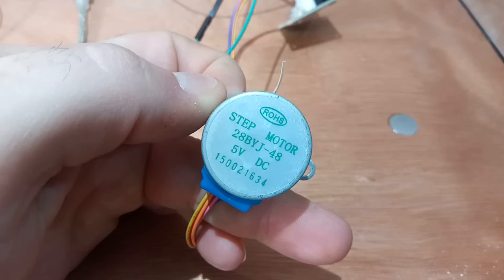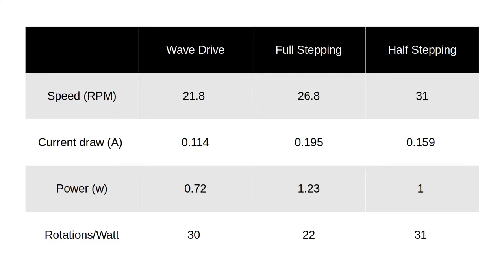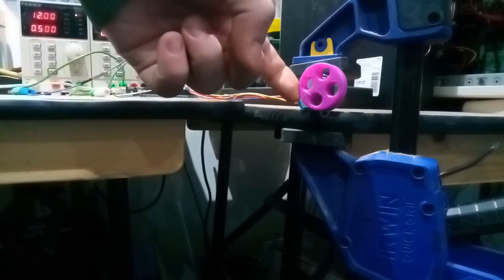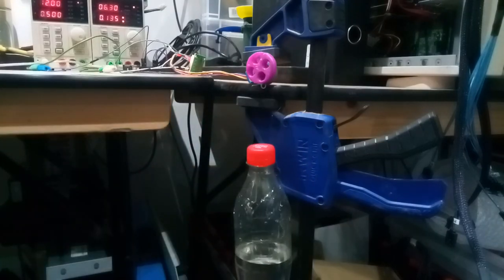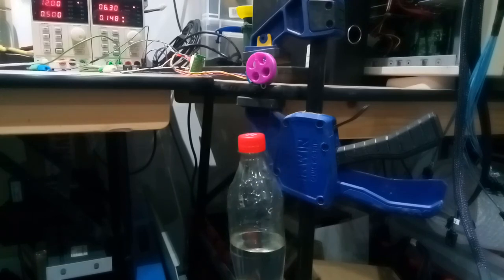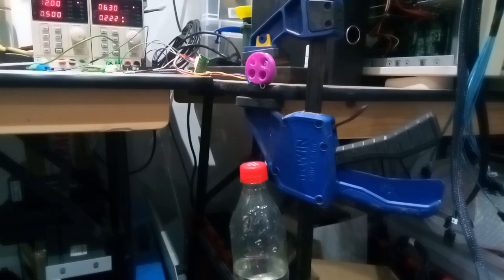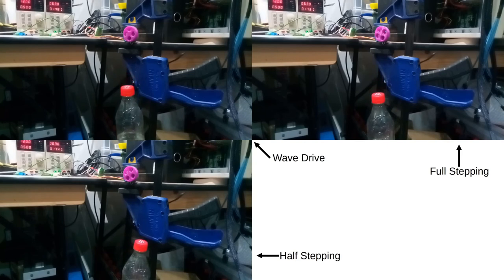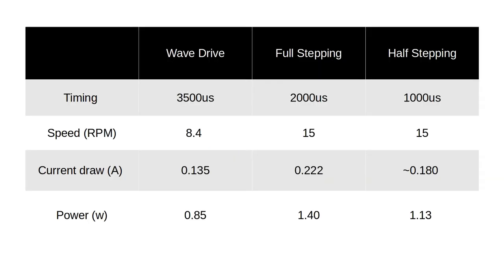#59 - 28BYJ-48 torque in Wave, Full, Half step modes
In this video i show the 3 drive methods with a 300g load at 15.91mm from the center to measure the torque and what speeds can be achieved in this specific scenario.

Full video tests of each method for 10 mins are